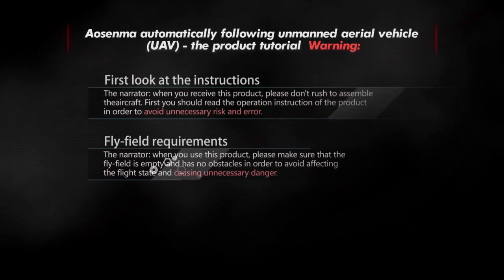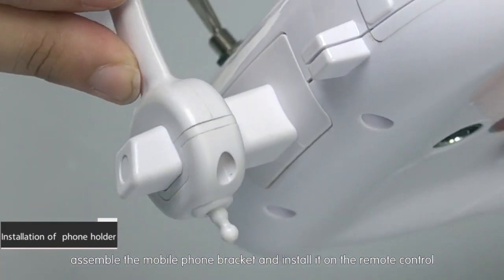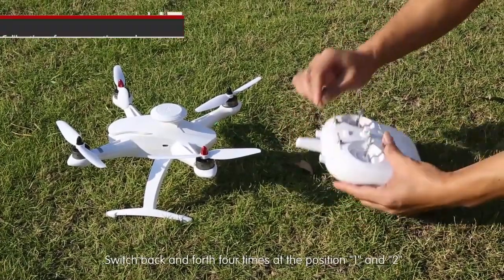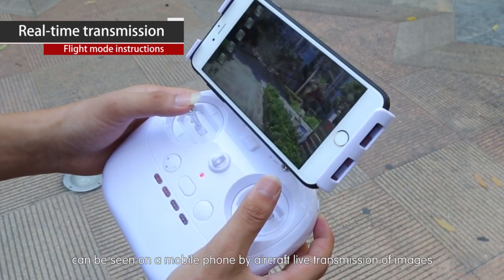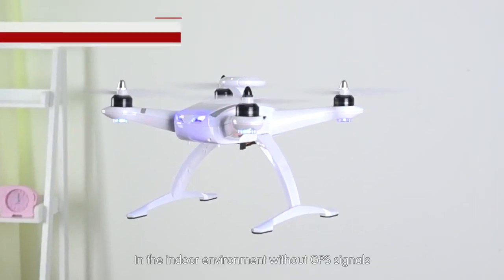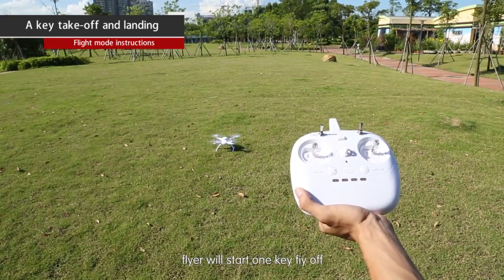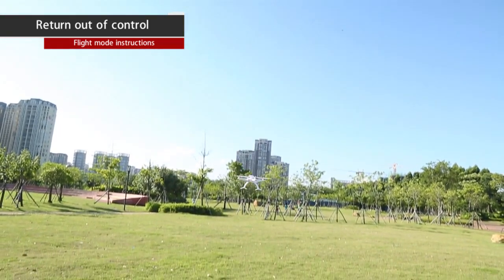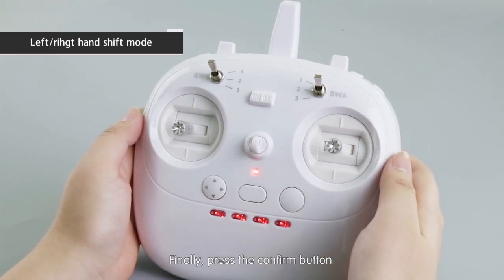AOSENMA CG035 5.8G Brushless Drone FPV RC Quadcopter - RTF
Features:
1080P HD Gimbal Camera,5.8G FPV real time transmission, monitor included.
Double GPS,one in the drone and the other in the transmitter,it can set height and achieve "follow me function".
Built-in brushless motors,more powerful and faster.
Attitude hold and GPS point orientation keep the drone flying stably and safely.
Cycling flight and headless mode enhance the flying fun.
One key return function can bring the drone back easily, and the fail safe function could make the drone return immediatelly when it loses the signal.
The low battery alarm for the drone and the transmitter will remind you to bring the drone back and change the battery of the transmitter.
Two way transmission controller.
Left(mode 2)/right(mode 1) hand throttle can be switched very easily,
Automatical taking-off and landing function.
Built-in 6 axis gyro, stable and easy to control.